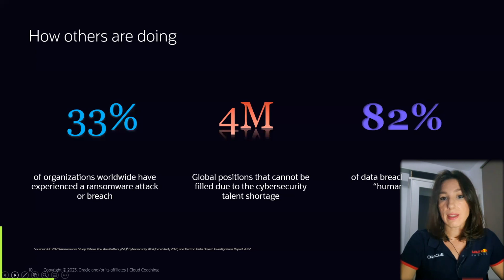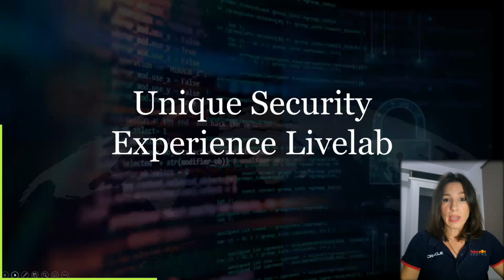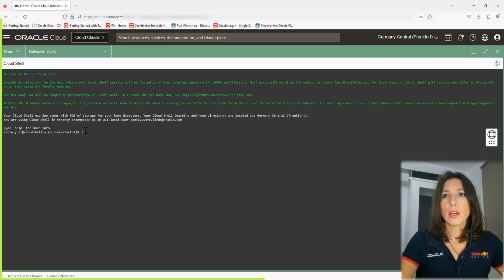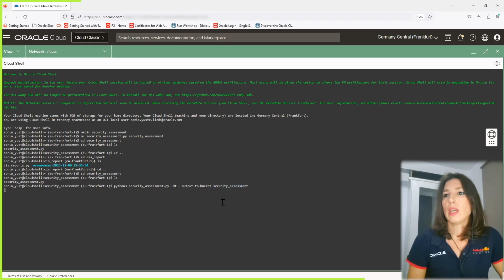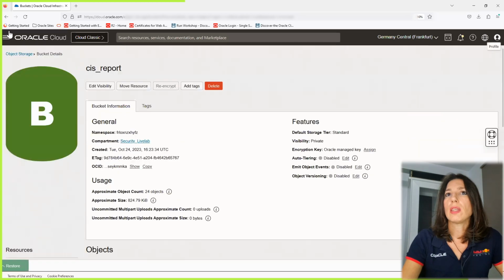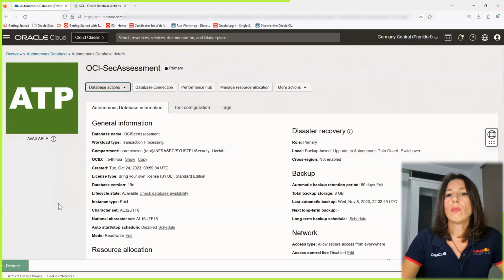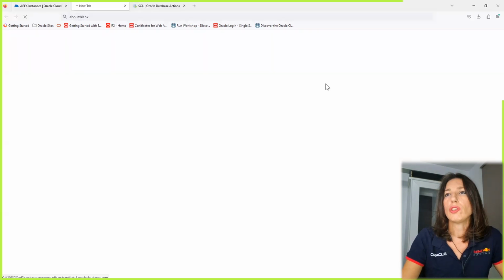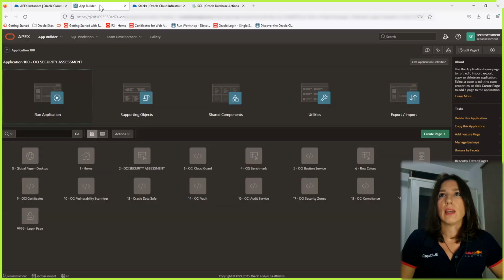Discover the security available on your Oracle Cloud Infrastructure tenant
The purpose of this video is to show you how simple could be for you to do your first security and compliance assessments in your Oracle Cloud Infrastructure (OCI) tenancy.

You will see a demo performing a hands-on lab following the steps that you can find in the provided

The lab is also making use of a business-friendly user interface where you can see in a very quick and simple way at every time how secure is your OCI account.

Presented by:
- Sonya Yuste, Principal Cloud Security Specialist, Oracle EMEA